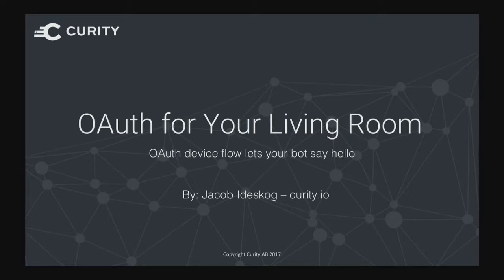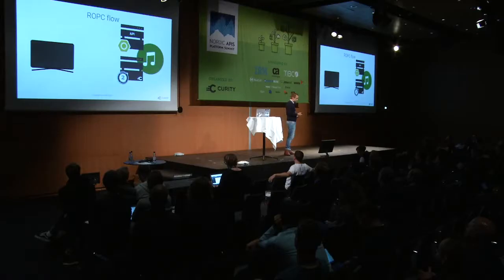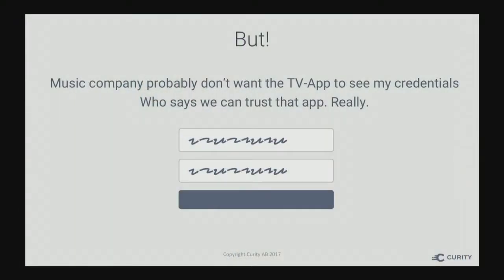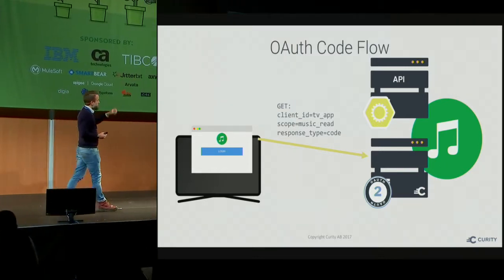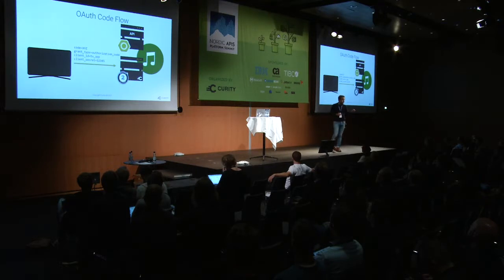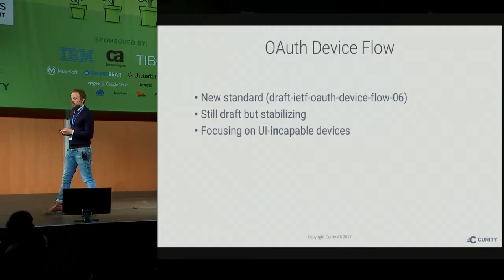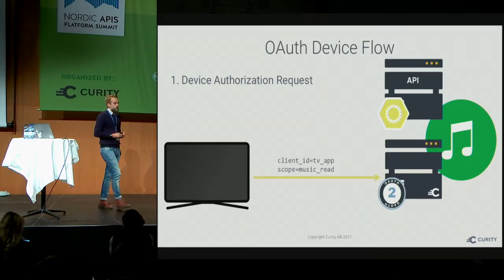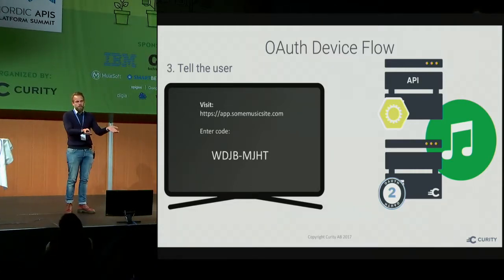OAuth for Your Living Room – OAuth device flow lets your bot say hello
This is a session given by Jacob Ideskog at Nordic APIs 2017 Platform Summit on October 11th, in Stockholm, Sweden.

Description:
I want my TV to use my account but typing my credentials with my remote is killing me. I want my new speaking-bot to integrate with my music account, and my home automation to send notifications on Slack. Setting up devices with limited user interfaces is a UX challange, and in this talk Jacob will go through a standardised approach on how to login to a non-UX-friendly device.